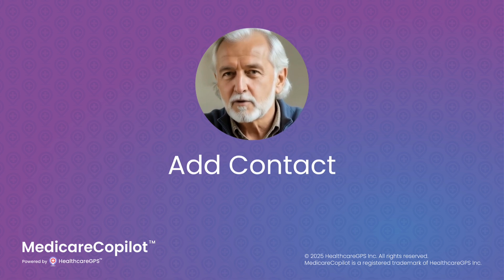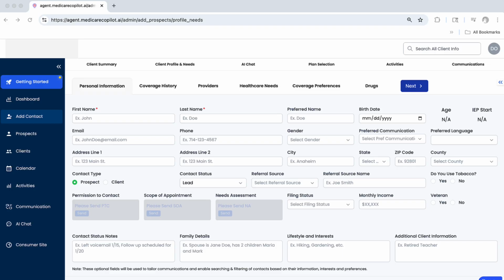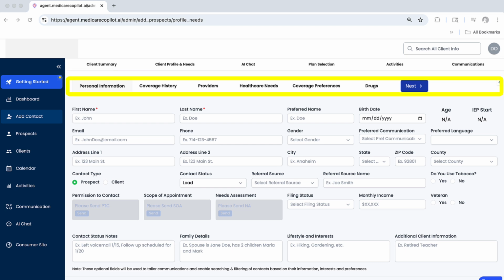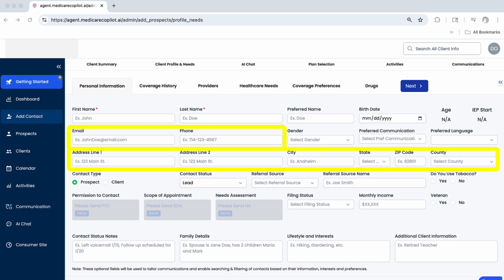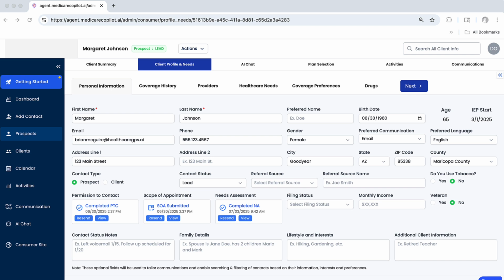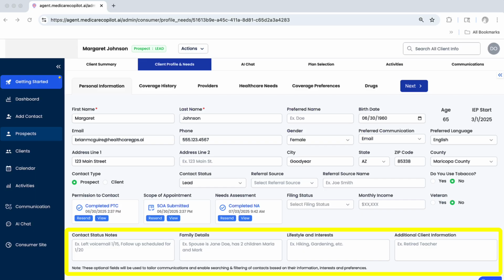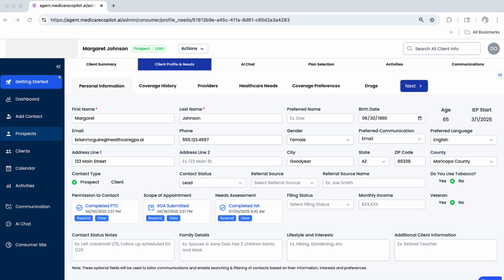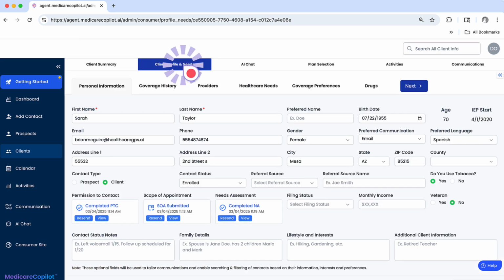MedicareCopilot™ tutorial video: Add Contact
Step-by-step instructions on how to add a new contact in MedicareCopilot™.